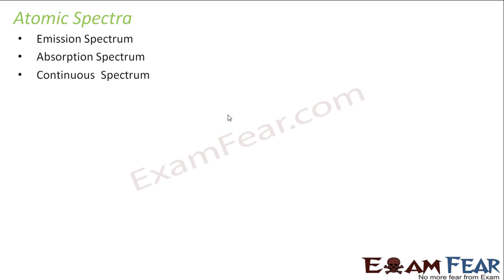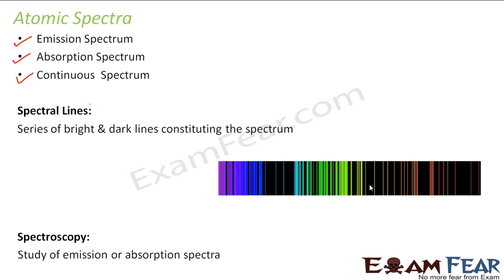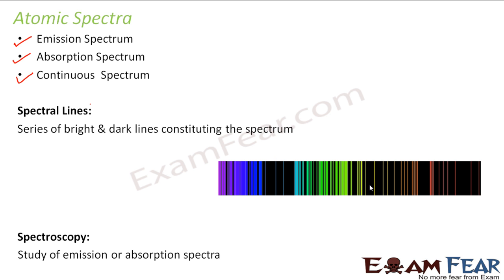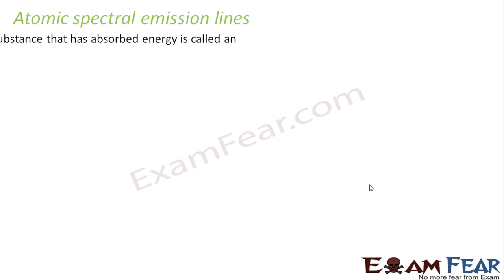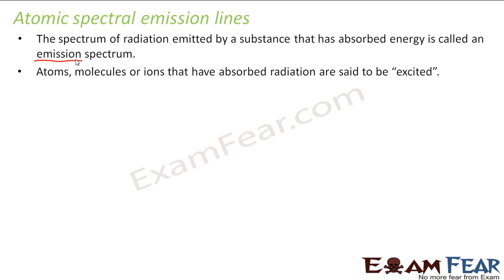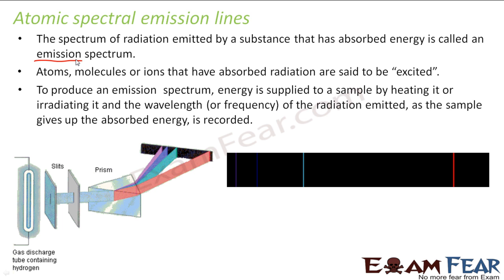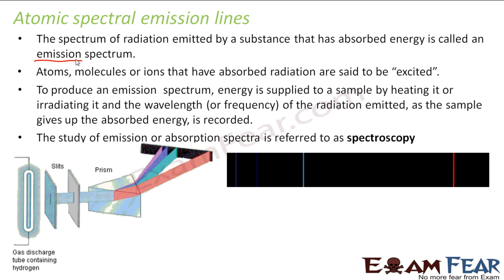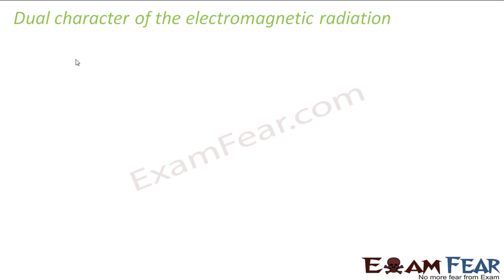Physics Atoms part 6 (Atomic Spectra CBSE class 12